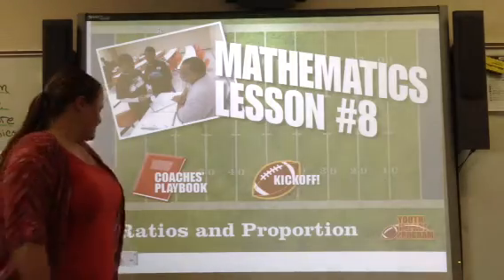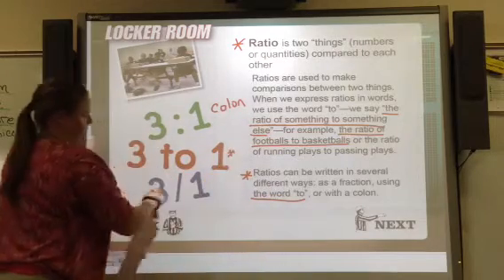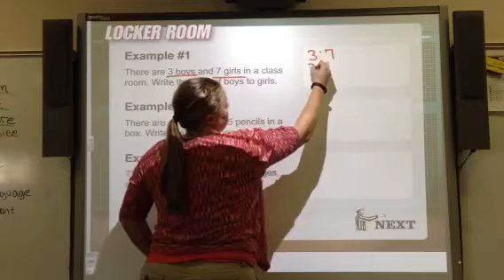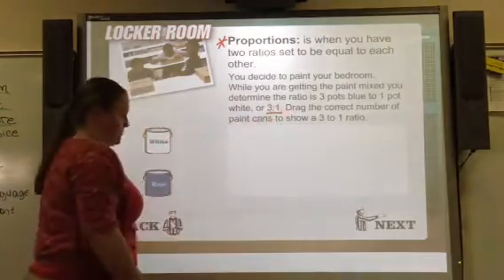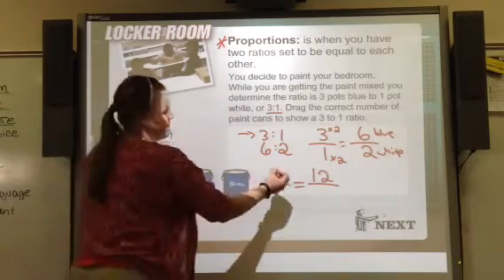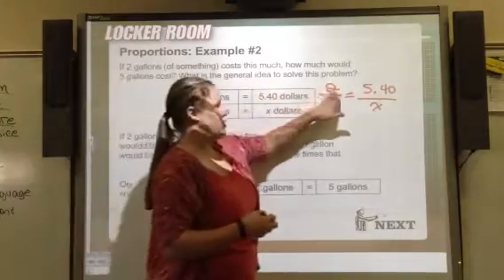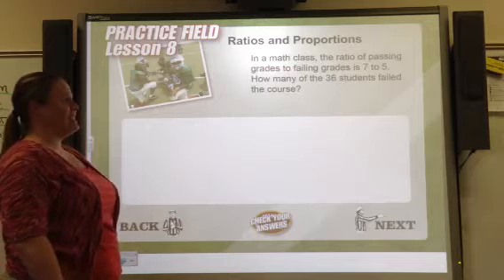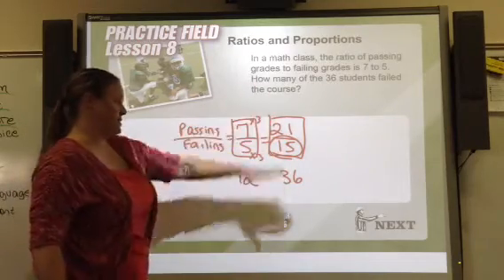Ratios and Proportions